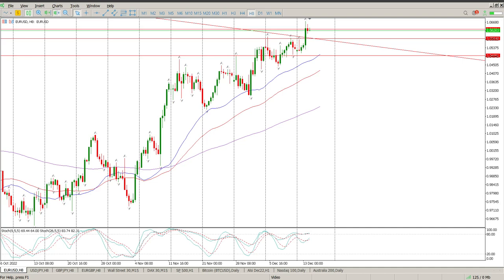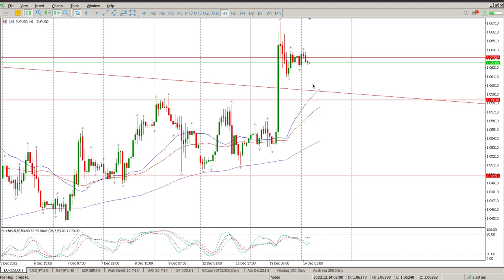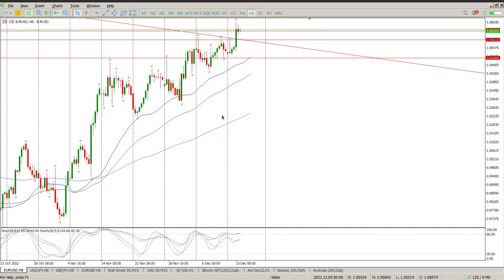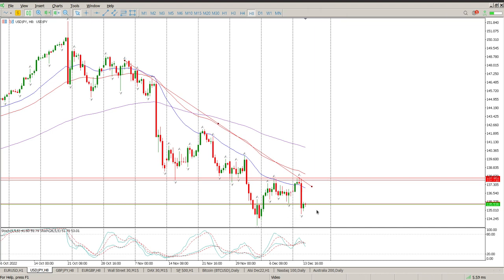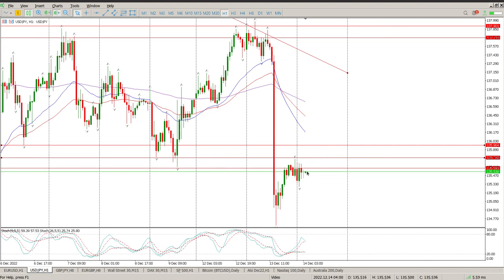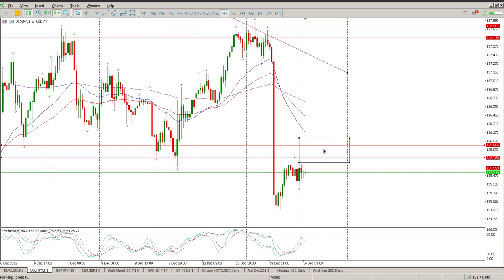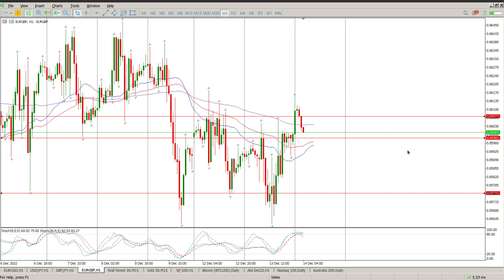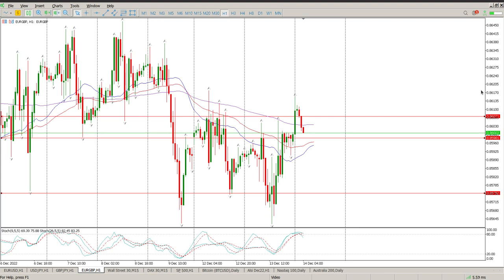EUR/USD Forex Today 14 December 2022 Day Trade Setups and Daily Technical Analysis. Learn to trade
Day Trade Setups and Daily Technical Analysis of EUR/USD Forex Today 14 December 2022.  Waiting for the feds interest rate noise.